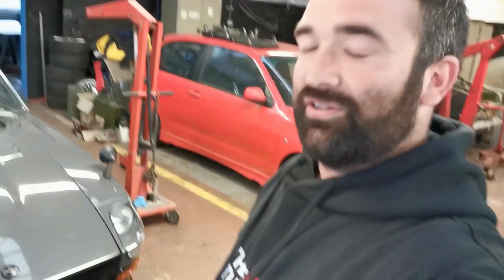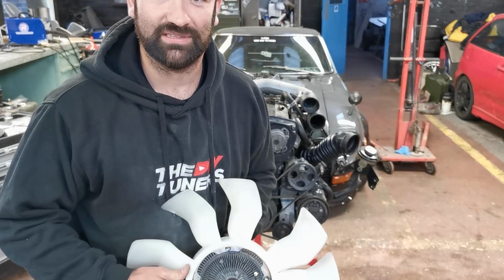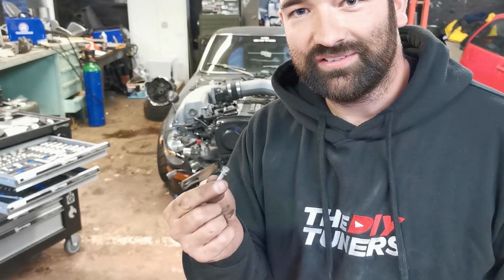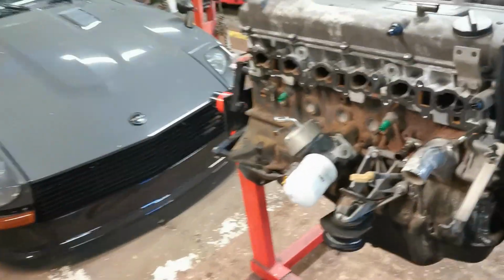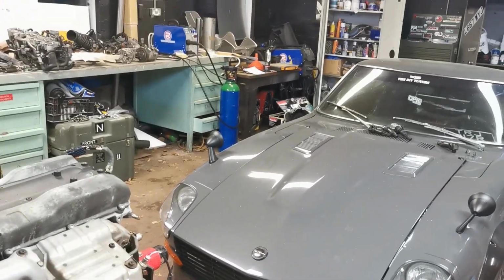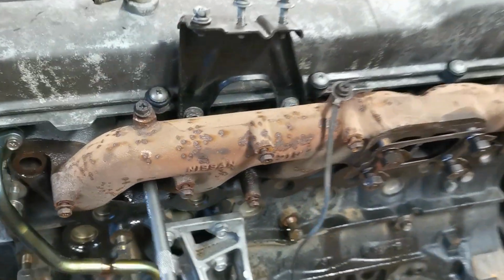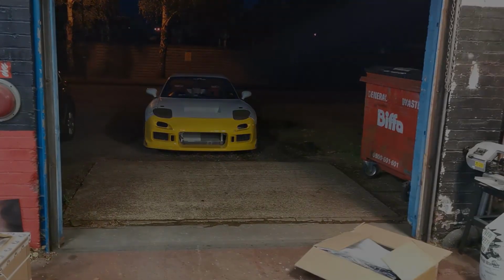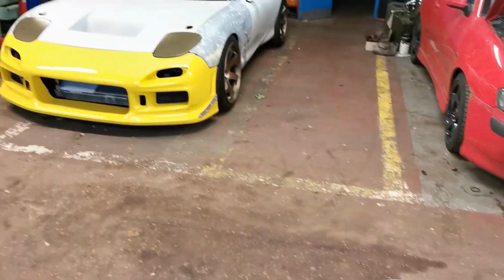RB25DET Teardown - Datsun 280z Project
In this video Ste starts the strip down of the RB25DET engine by removing all the ancillaries and tests out the fitment of the new shiney parts!